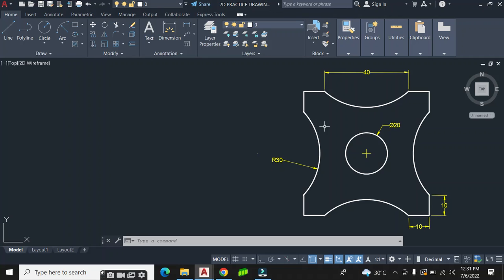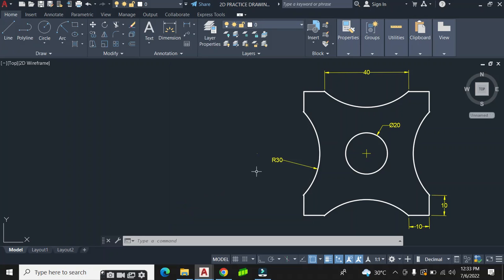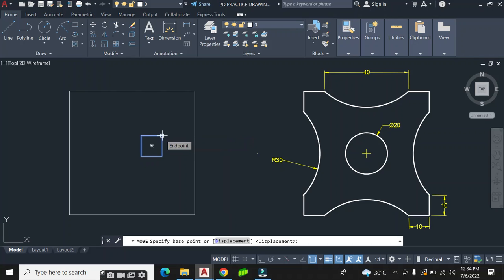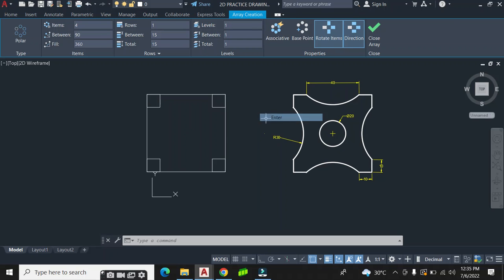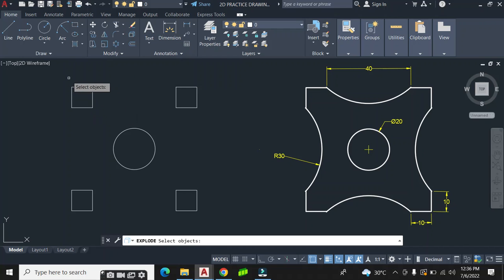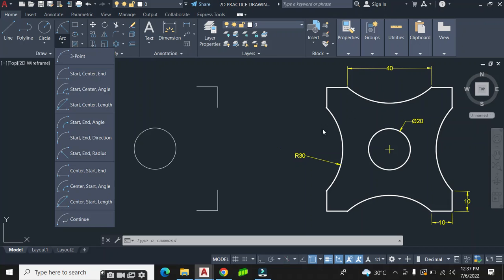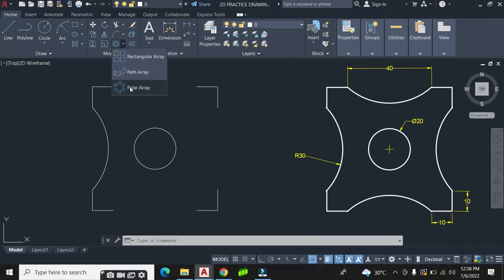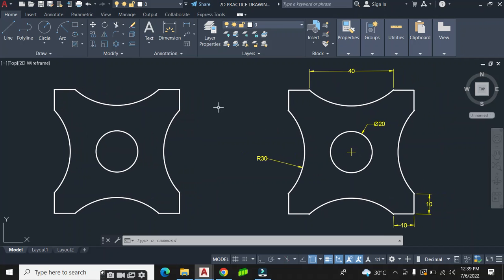AutoCAD 2D Tutorials: (beginner's guide)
Master AutoCAD's draw commands! This tutorial covers essential tools like Line, Circle, Arc, and Polyline for precise 2D drafting.

Learn how to create accurate drawings for architectural plans, mechanical parts, and electrical diagrams. Perfect for students and professionals seeking to boost their CAD skills.